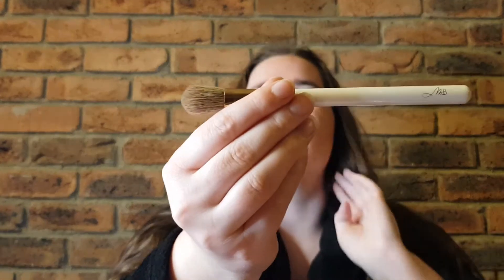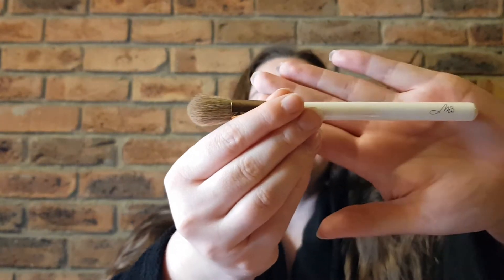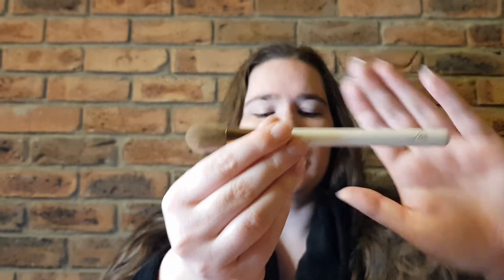RMS Beauty "Un" Cover-Up Concealer Demo and Review